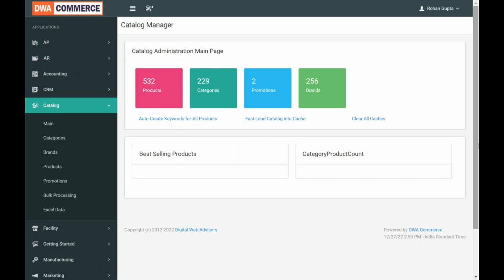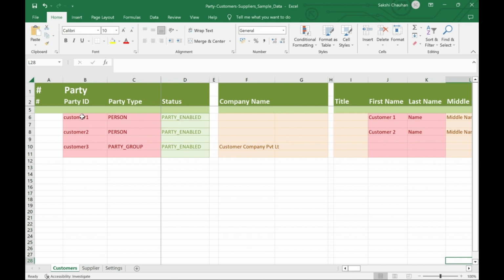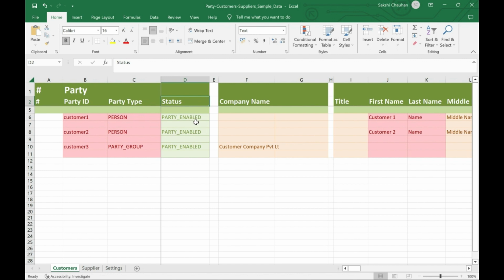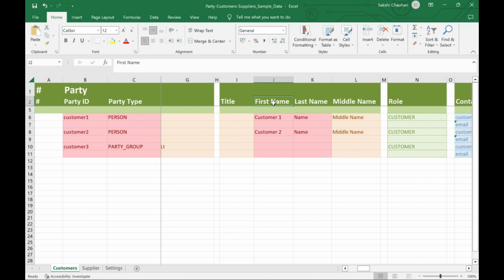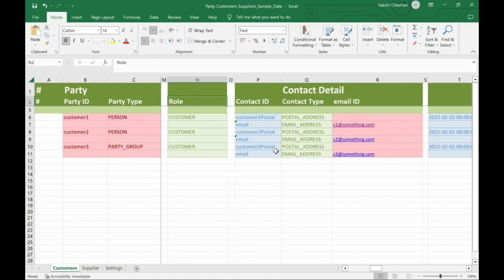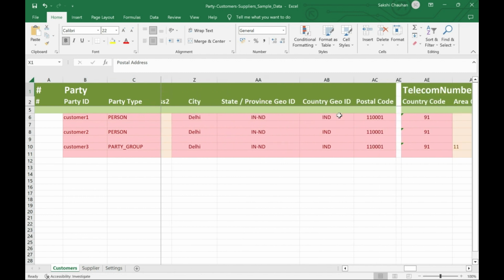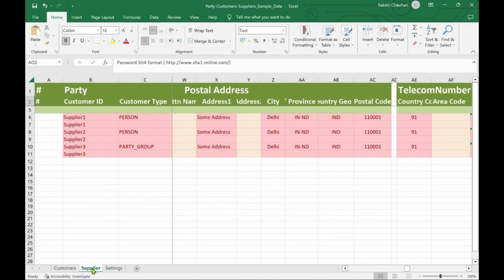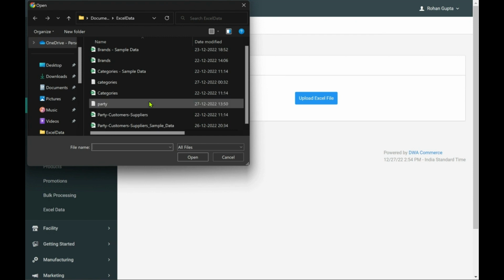How to use Excel Party Template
In this video tutorial you will learn how to use Party Template.